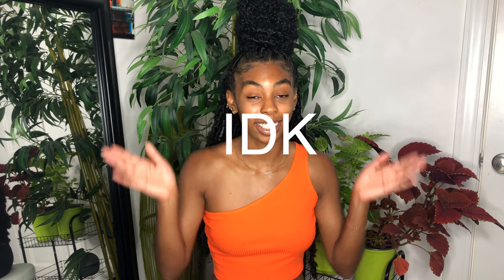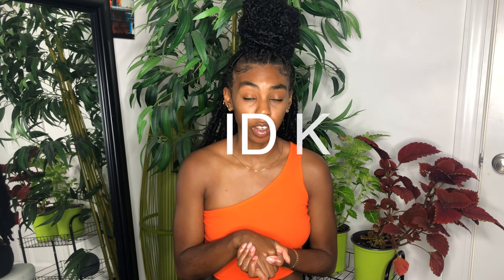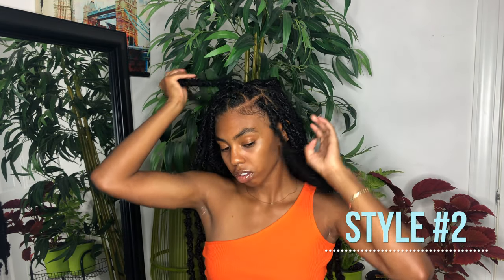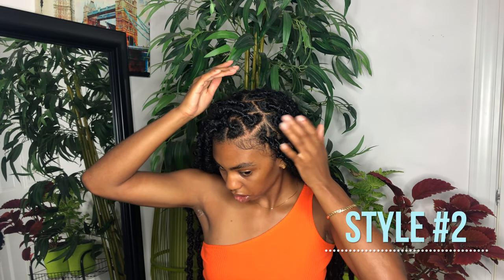11 WAYS TO STYLE BUTTERFLY LOCS🦋😻| LollyTheG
Welcome Back LollyGang🤟🏽
I hope you all enjoyed this video as much as I did making it 🖤.

Stylist: @Th3hairplug on Instagram (Winston Salem, NC)

Instagram: lollyygee (follow my new IG @thelollyg)